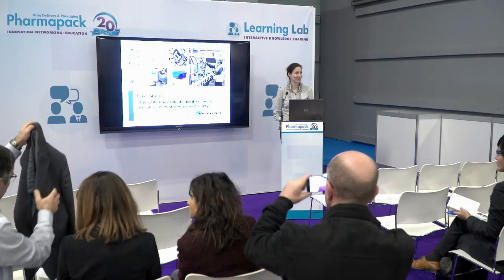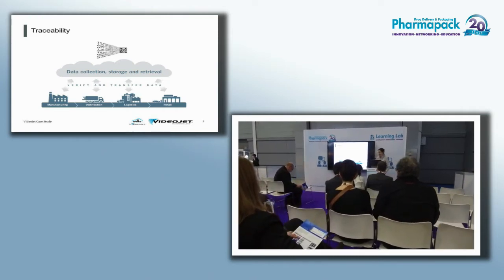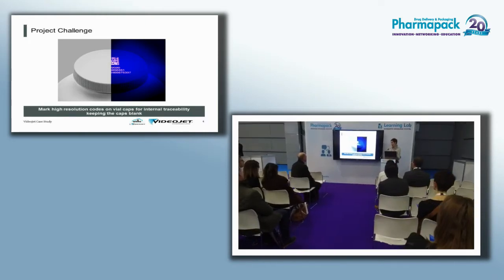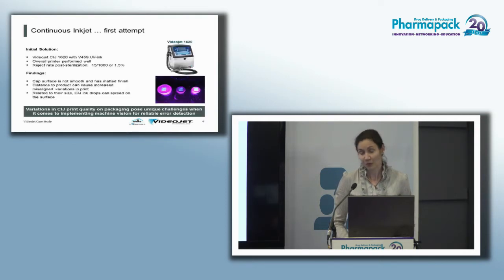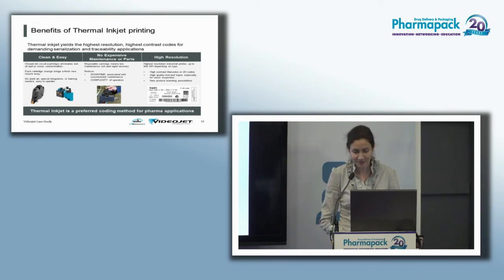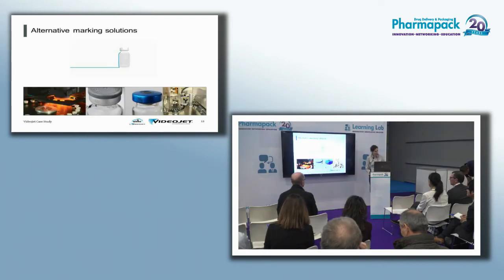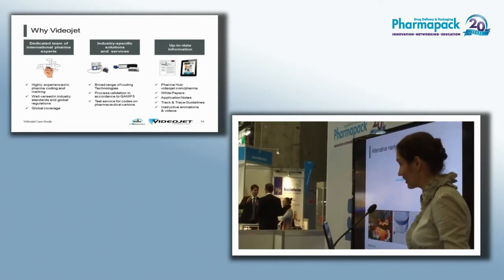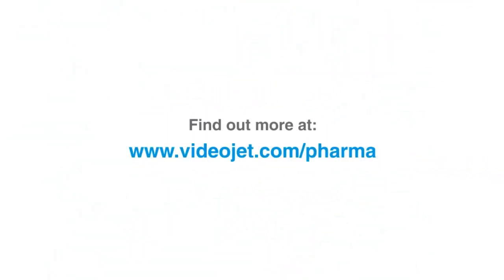Invisible vial coding with Wolke Thermal Inkjet - A Case Study presented at Pharmapack 2017, Paris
This video shows how vial caps are coded with a newly developed UV ink for Thermal Inkjet to ensure internal traceability.